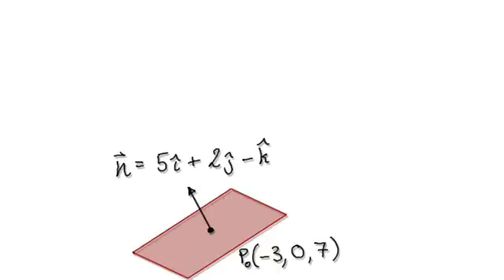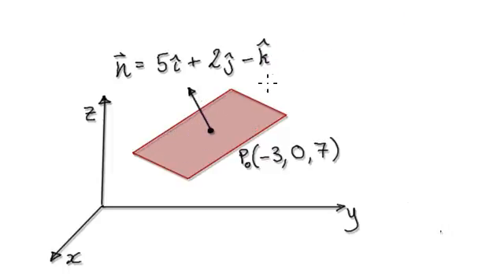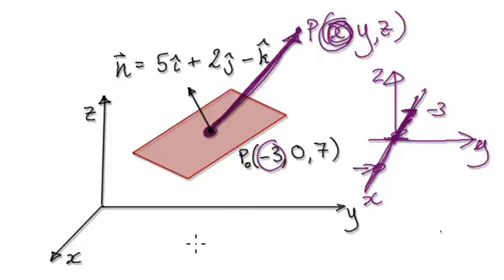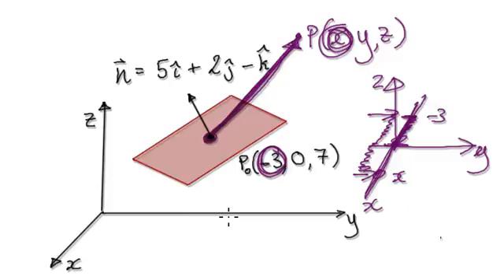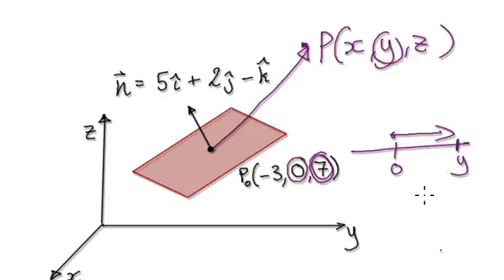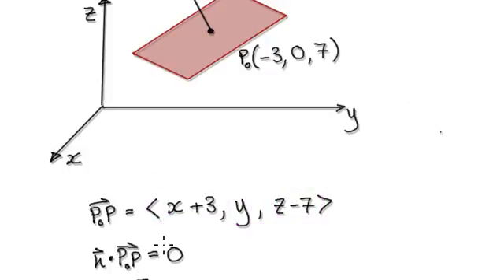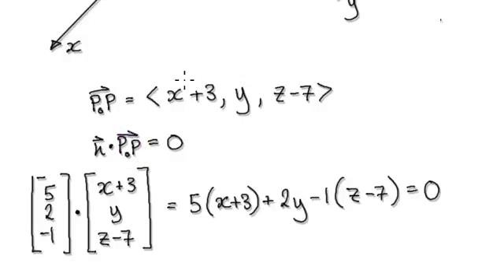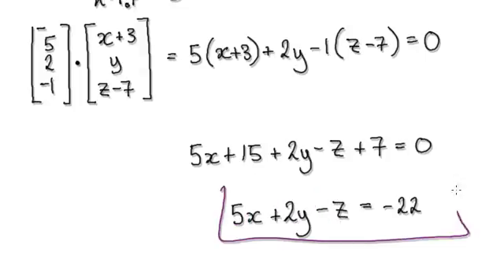Video 2918 - Equation of a plane from one point and a normal vector - Practice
Equation of a plane from one point and a normal vector